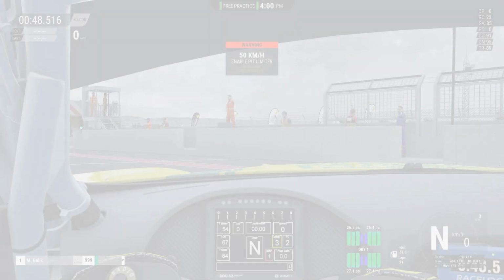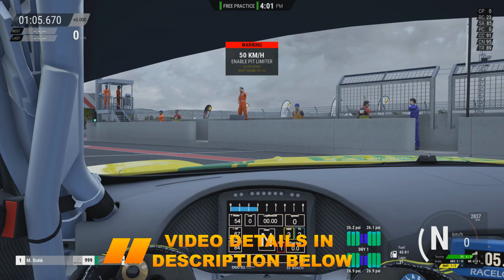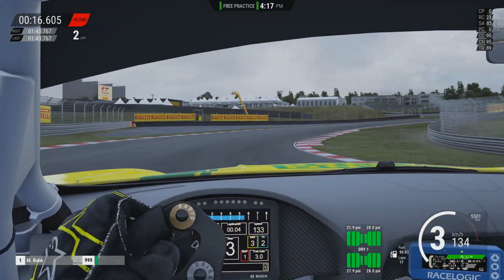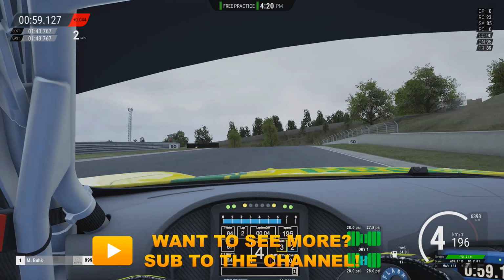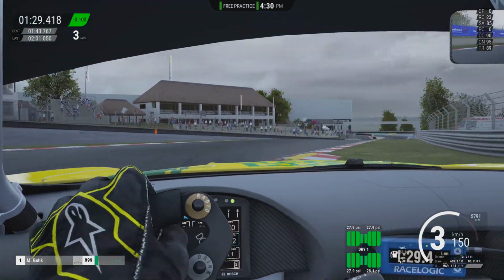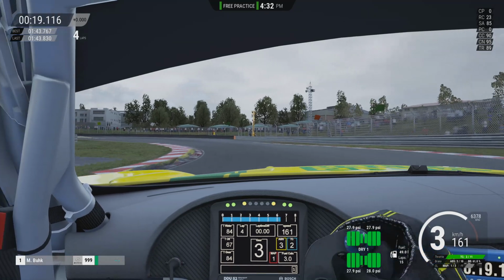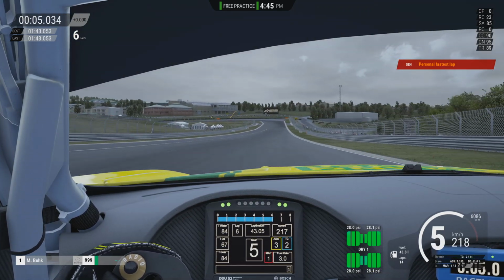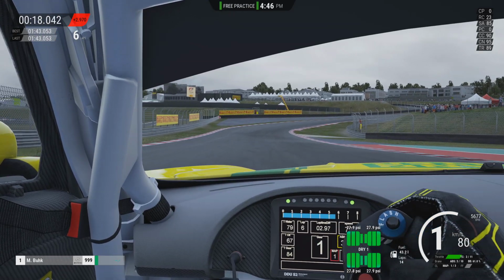Kyalami Is Such Good Fun! - Assetto Corsa Competizione | Intercontinental GT Pack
A first look at Kyalami, one of the tracks from the newly released Intercontinental GT DLC Pack for Assetto Corsa Competizione.

Platform: PC
Assists: Authentic, Stability Control Off and Manual Gears
Wheel: T300 Servo Wheel Base, Ferrari 599XX EVO 30 Wheel Add-On Alacantara Edition, T3PA Pro Add-on pedals
Head/Camera Movement: TrackIR 5 + Track Clip Pro